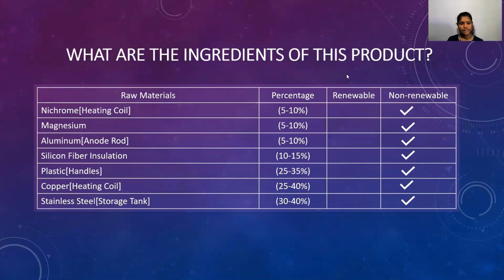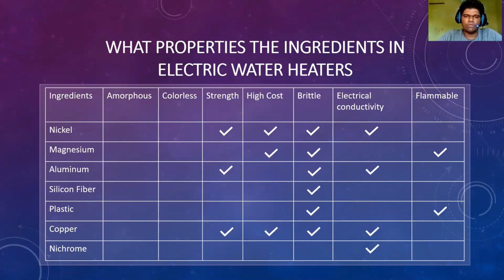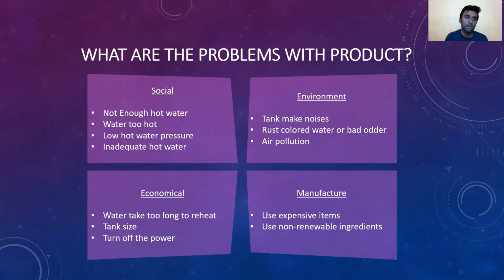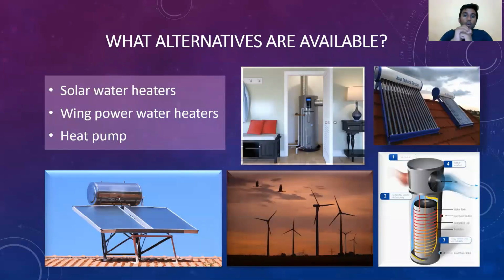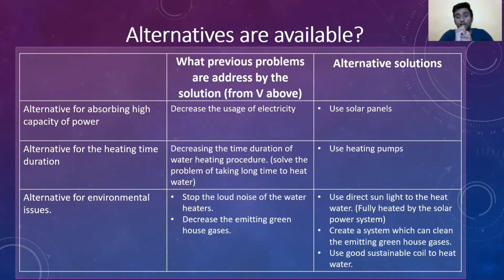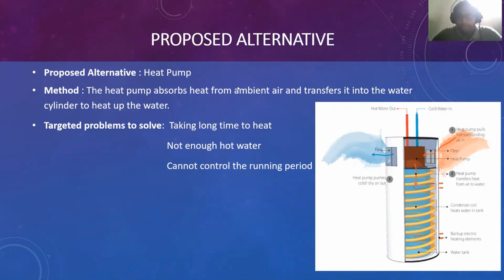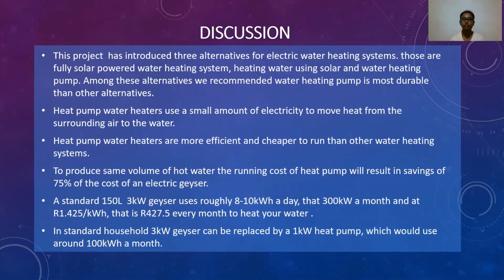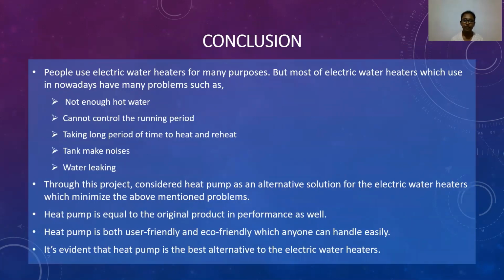An alternavite for electric water heating systems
This video gives you a good knowledge about what are the existing alternatives for the electric water heating systems and how they are worked.